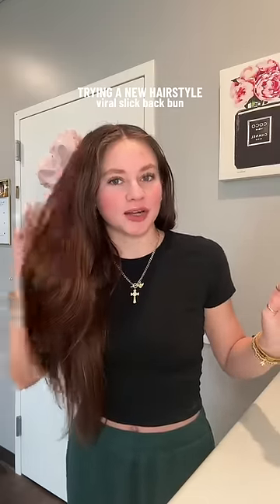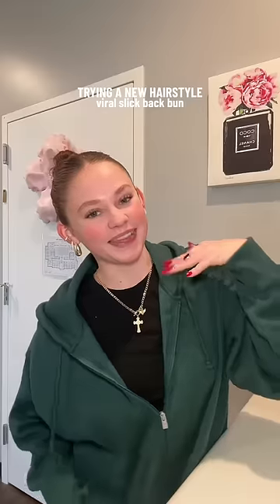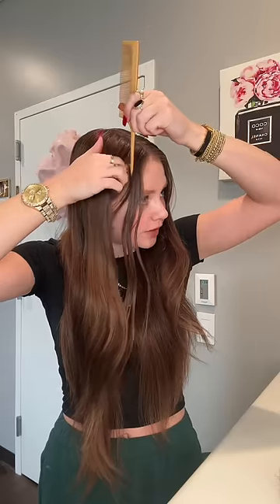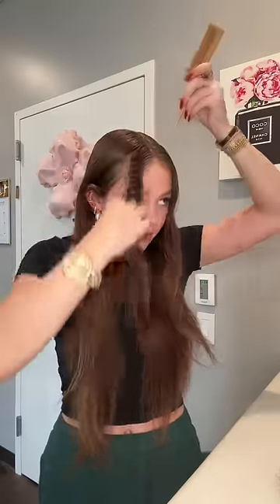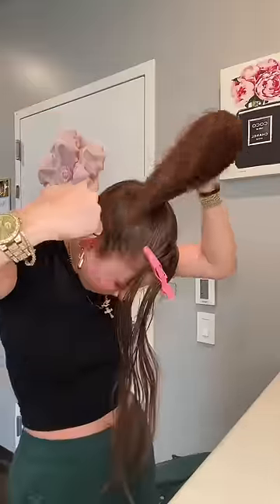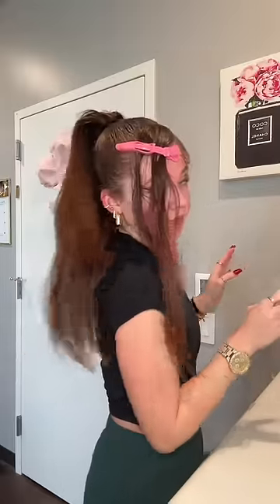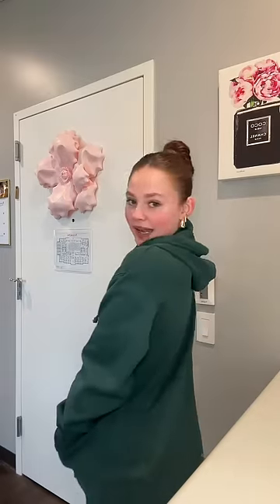SLICK BACK BUN HAIR TUTORIAL